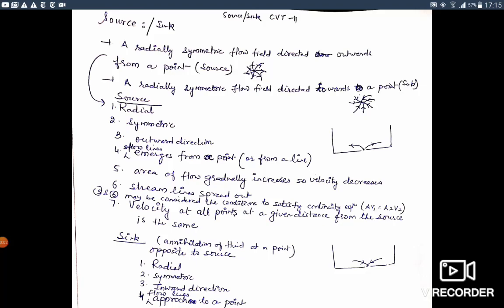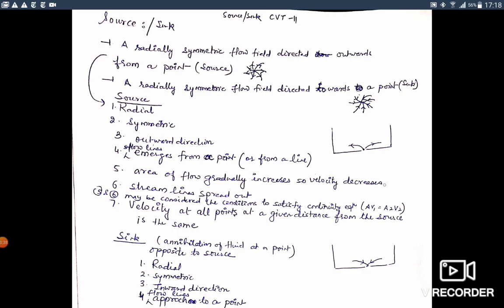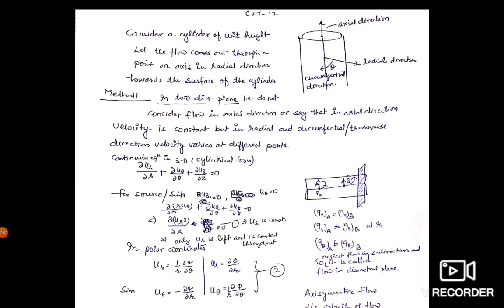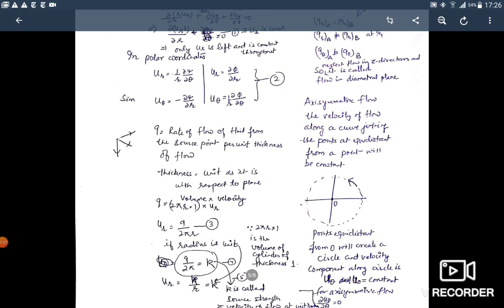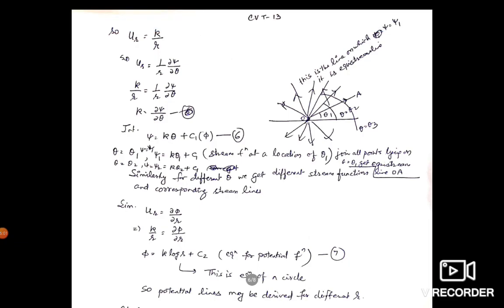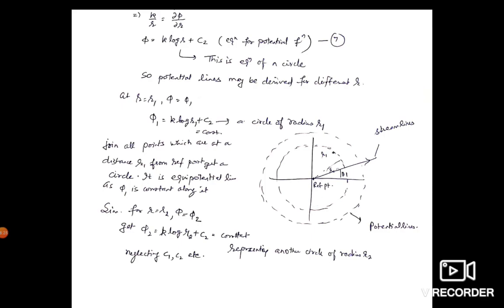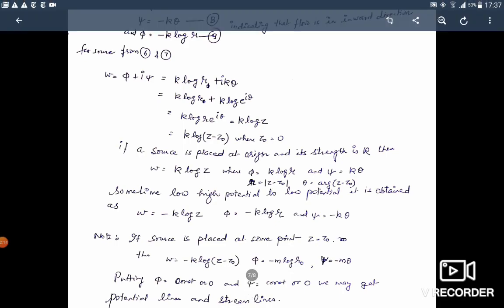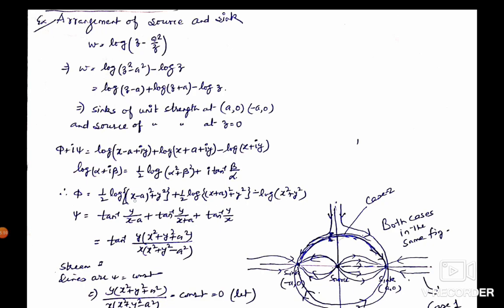Fluid Dynamics: Source and Sink (Complex Variable Technique)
Introduction of Source and Sink in two-dimensional flow and corresponding complex potential function with example